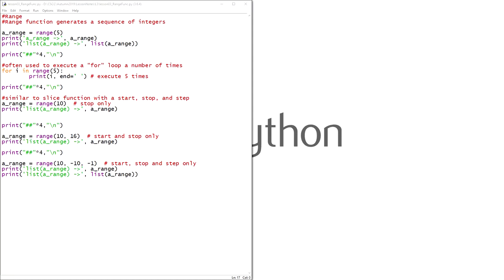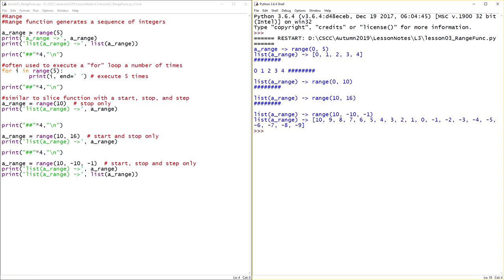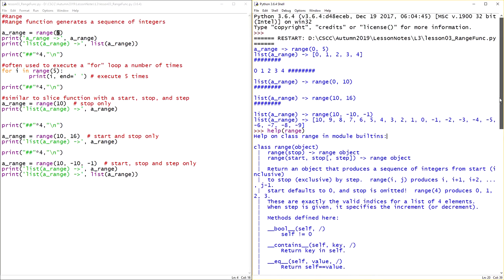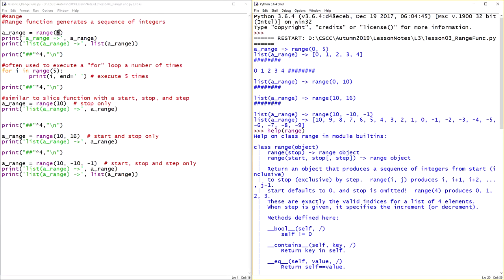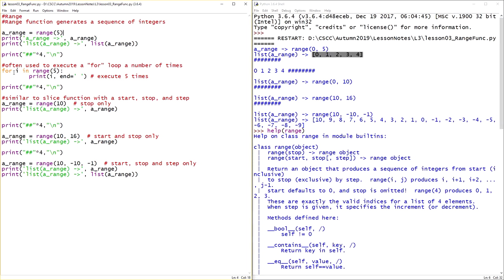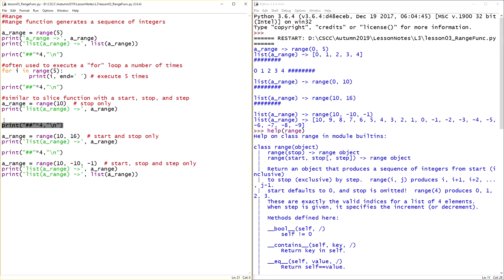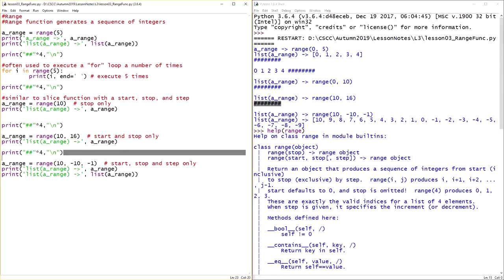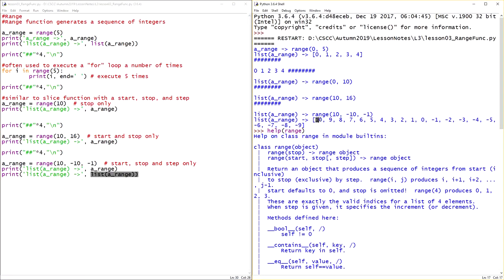CSCC Wojton 2252 Lesson03 RangeOverview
This lesson covers basic range functionality